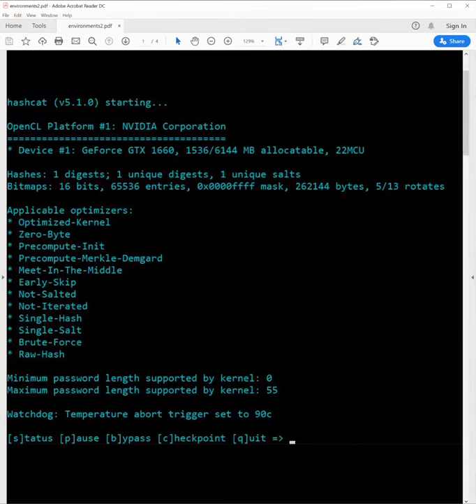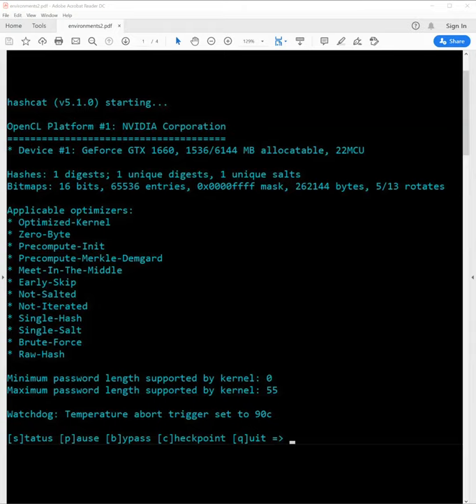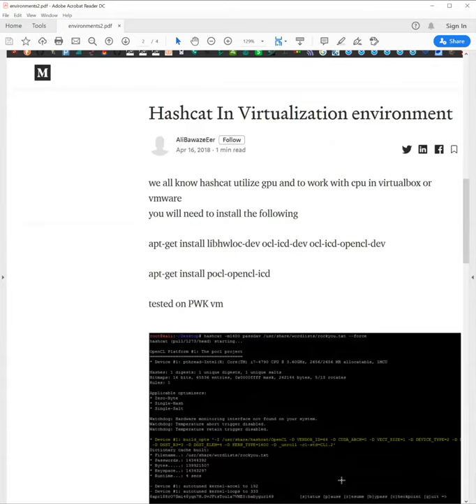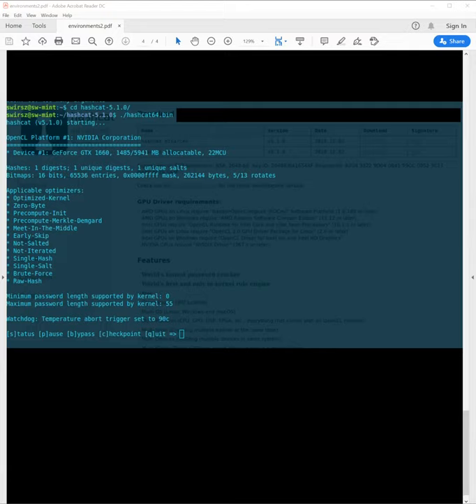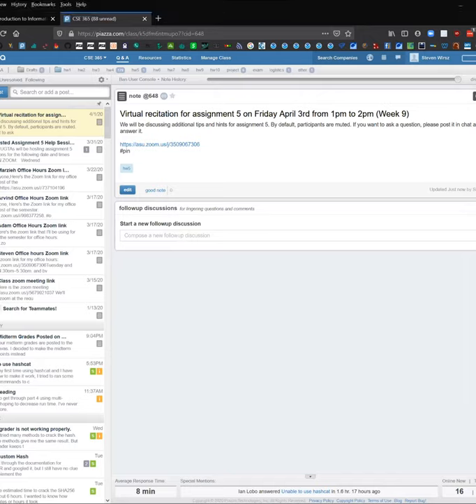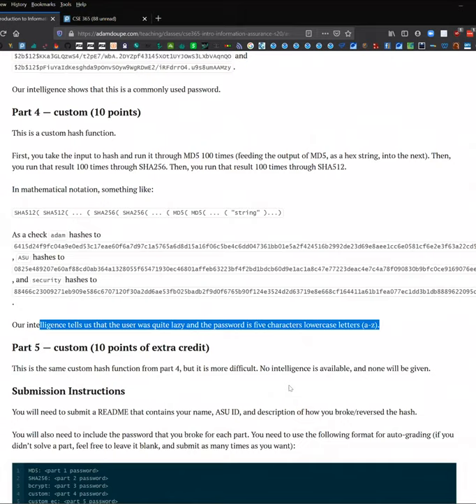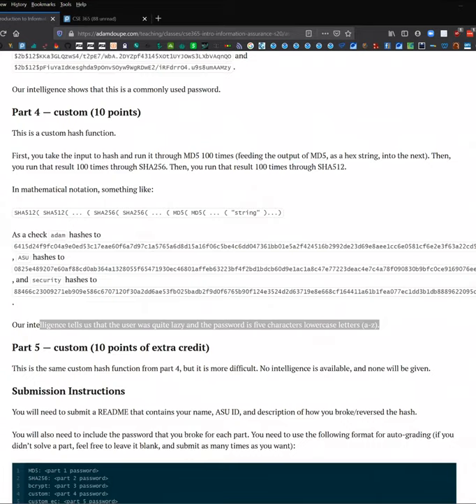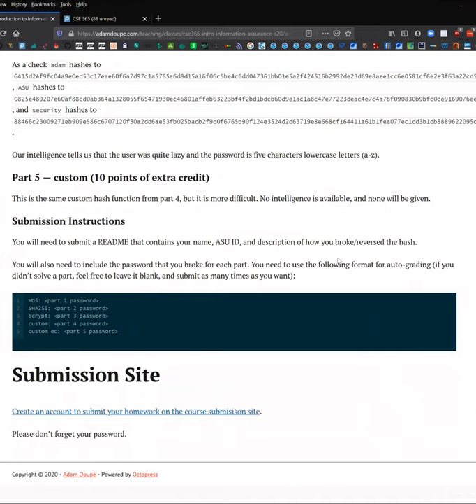CSE 365 S20: 4-3-20 "Virtual Recitation: Week 9"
Recorded virtual recitation for CSE 365 S20 on 4-3-20. The excellent TA Steven covered assignment 5 and answered student questions.